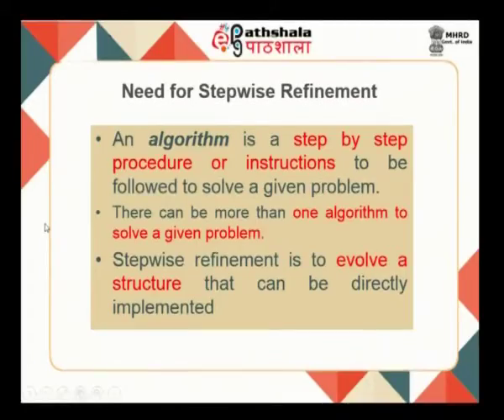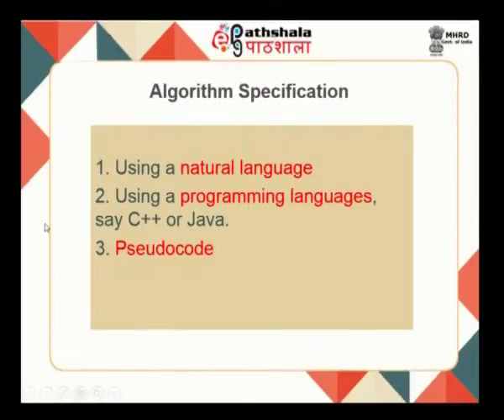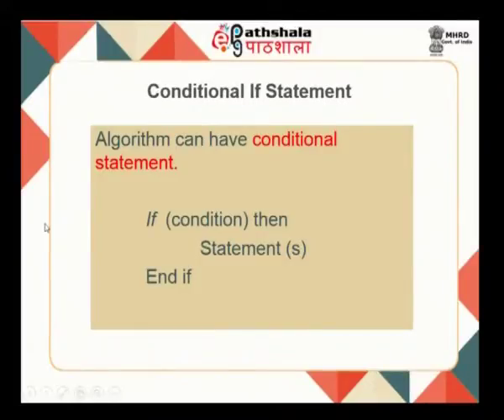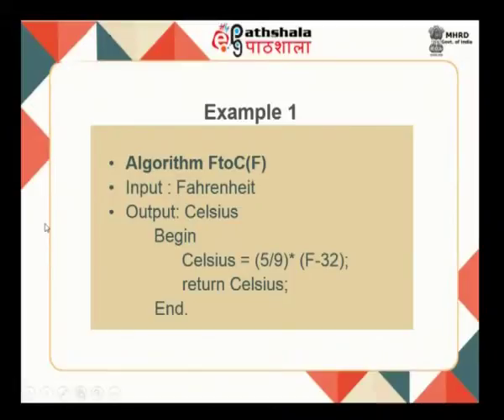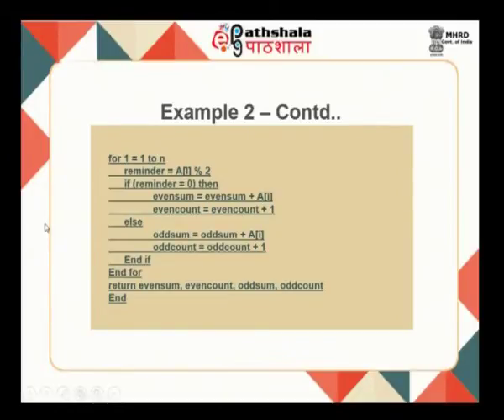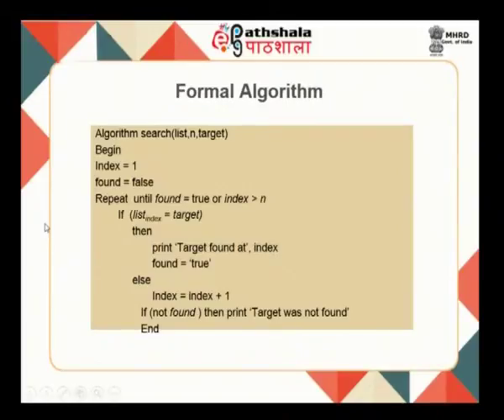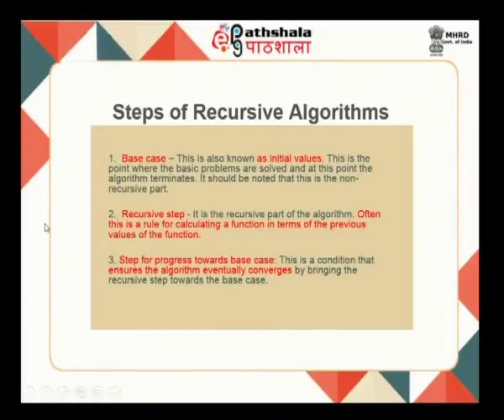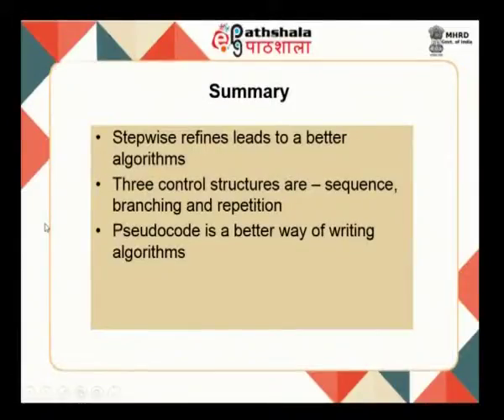Basics of Algorithm Writing (CS)